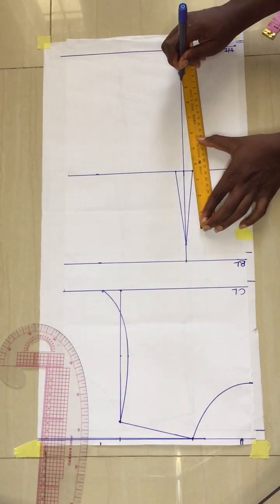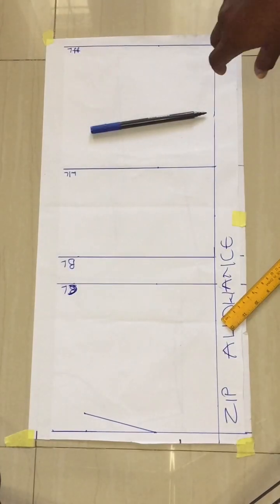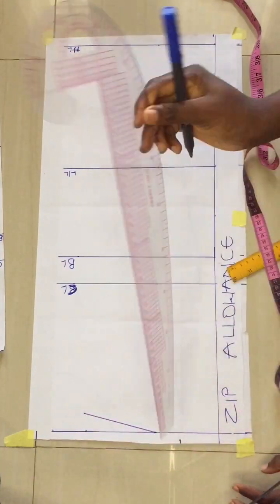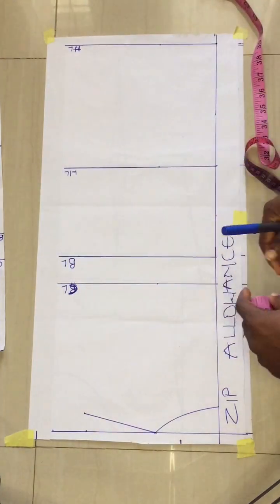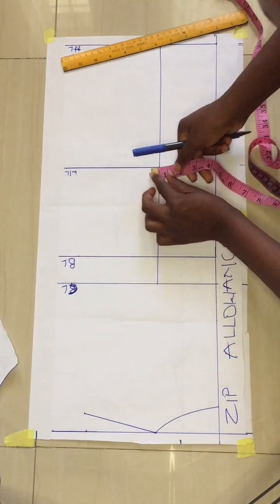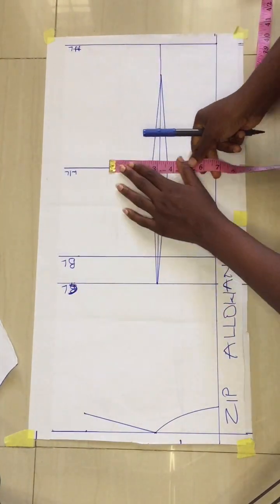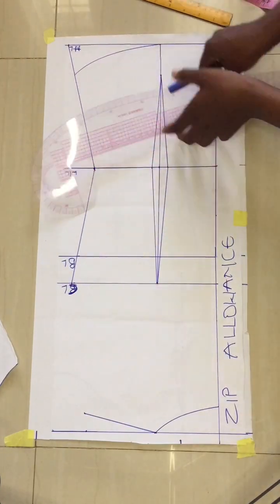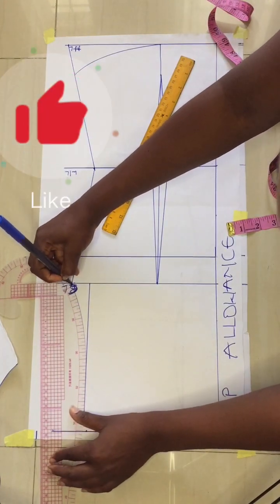How to draft a basic bodice pattern tutorial(detailed)